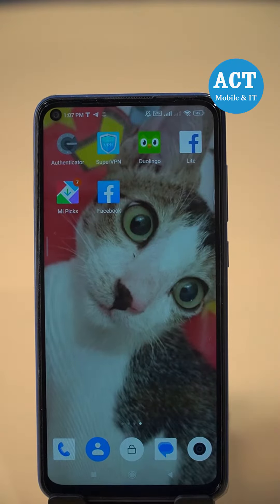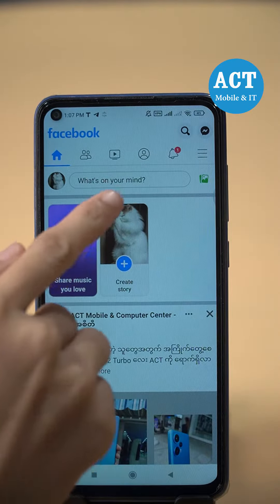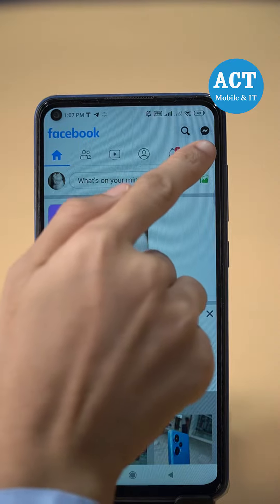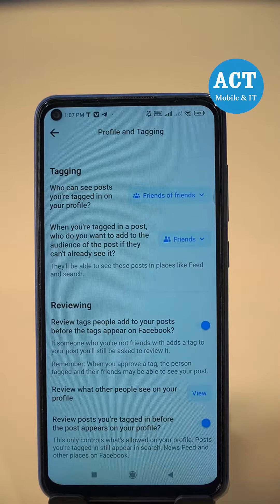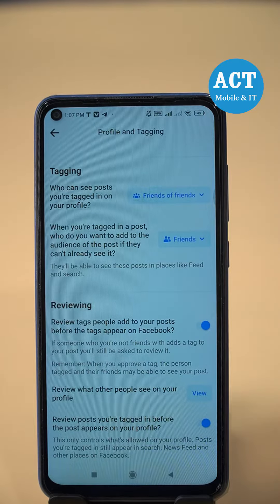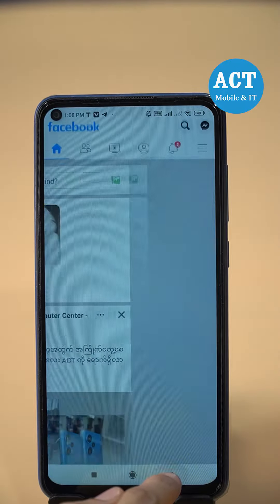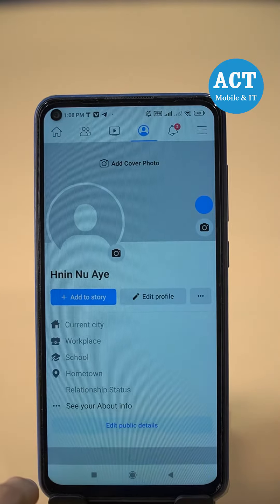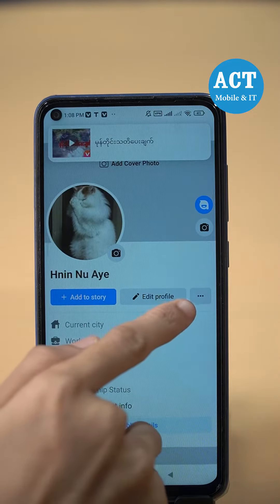❝Facebook မှာခဏခဏ Tagအတွဲခံရလို့စိတ်ညစ်နေလား?? ❞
❝Facebook မှာခဏခဏ Tagအတွဲခံရလို့စိတ်ညစ်နေလား?? ❞  ဒါဆိုရင်တော့ ဒီVideo ကမိတ်ဆွေအတွက်ဖြစ်မှာပါ